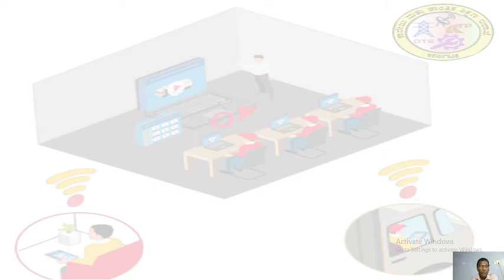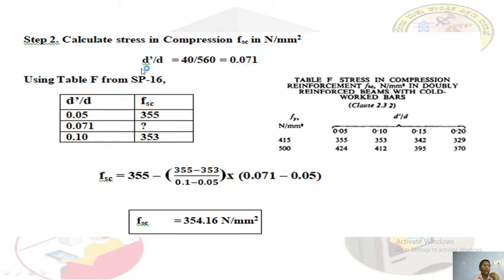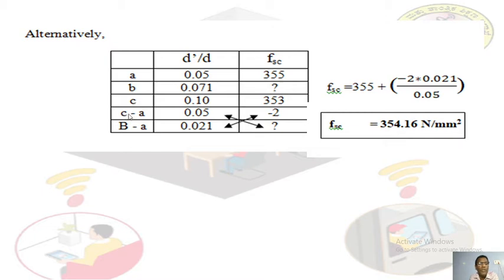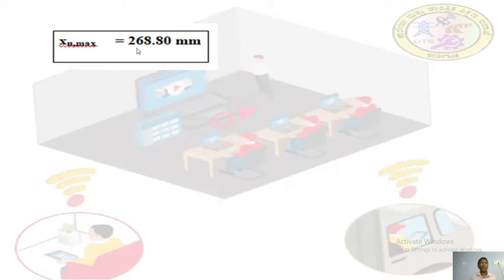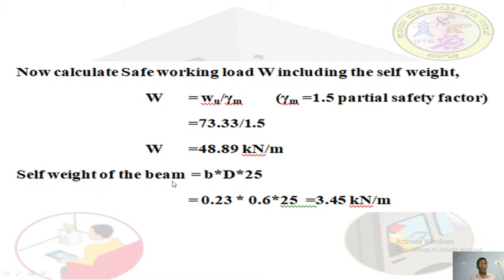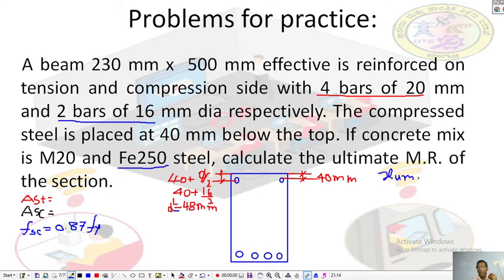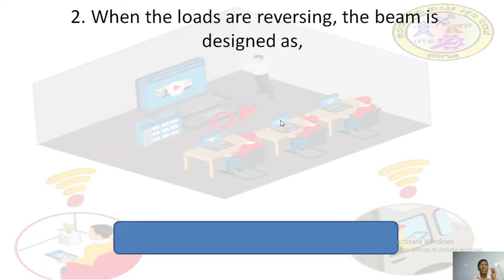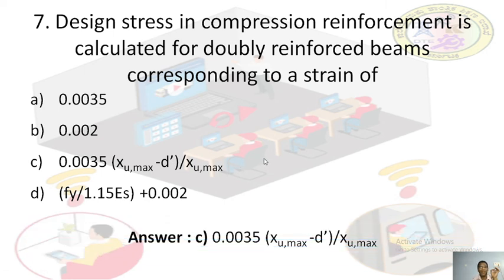CE 15CE51T U1 S10 Vi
Doubly reinforced beams by Deepak Talekar